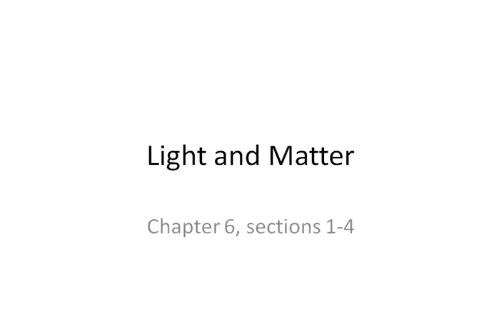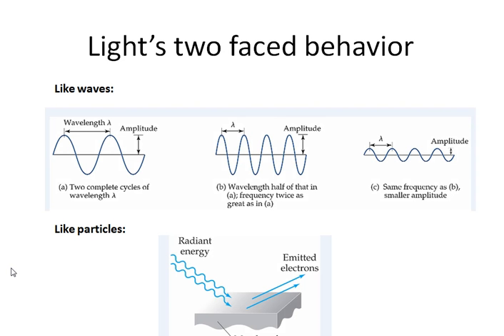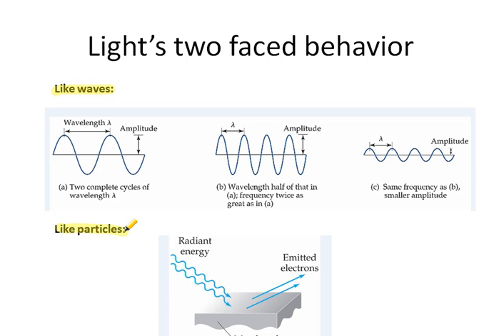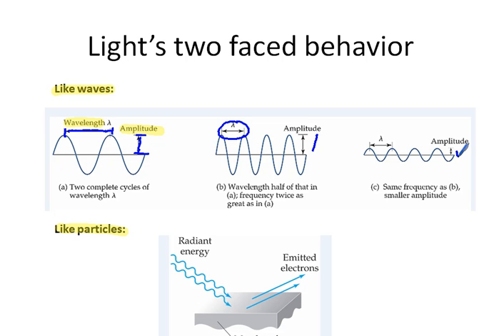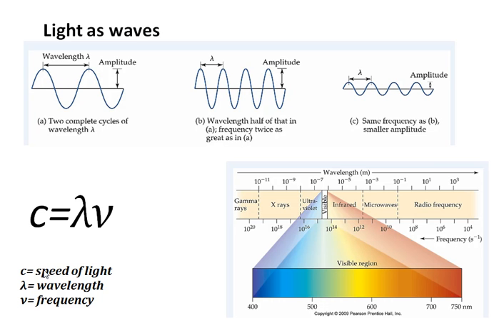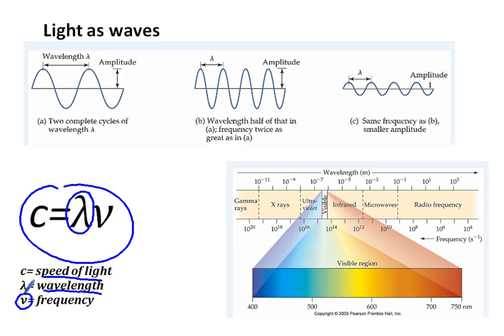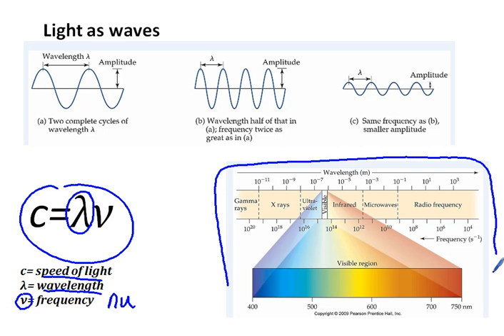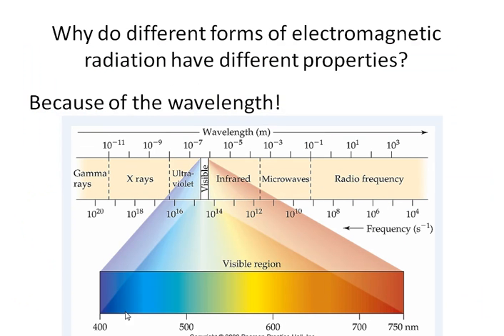Light and Matter part 1